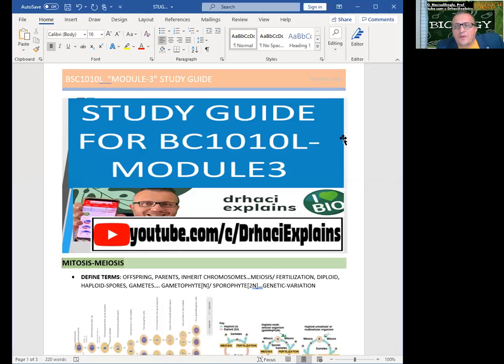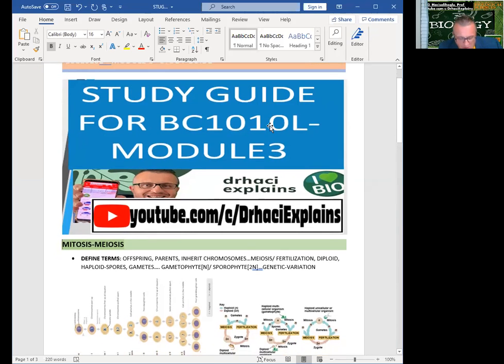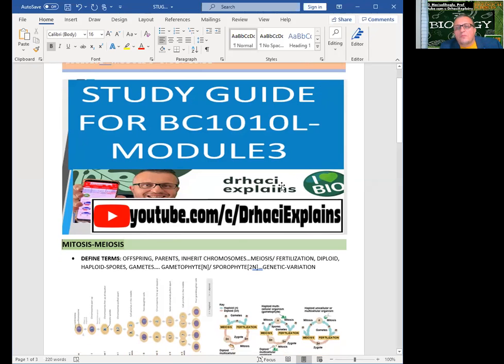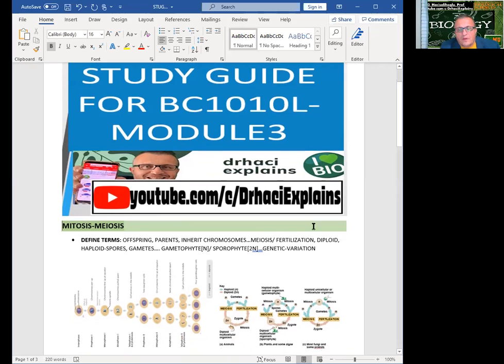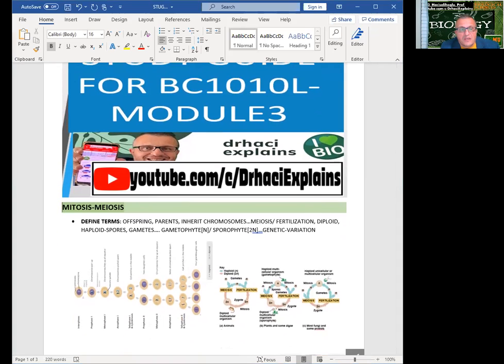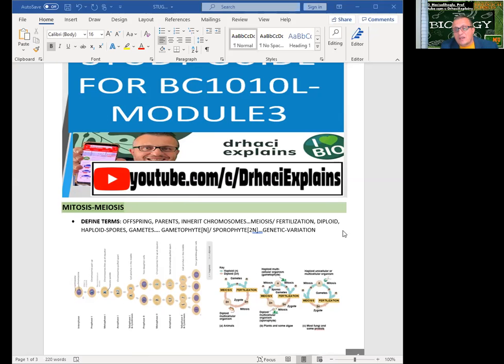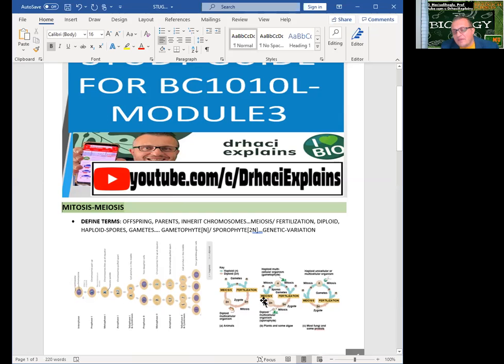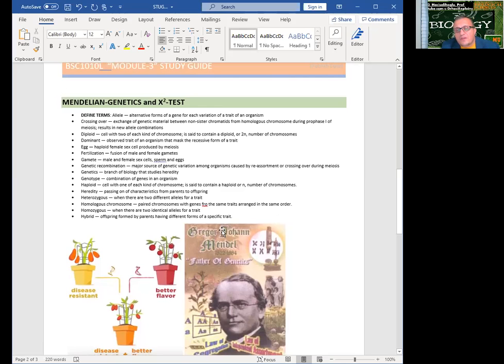BSC1010L MODULE-3 REVIEW STUDY GUIDE: MITOSIS, MEIOSIS, MENDELIAN GENETICS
ABOUT BSC1010L MODULE-3 REVIEW STUDY GUIDE: MITOSIS, MEIOSIS, MENDELIAN GENETICS